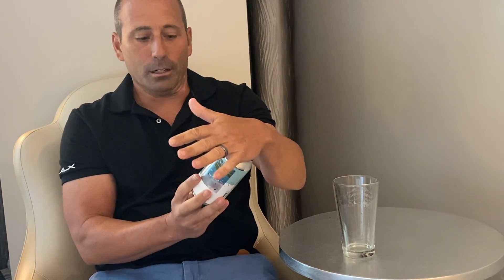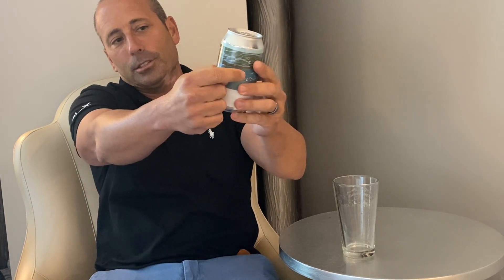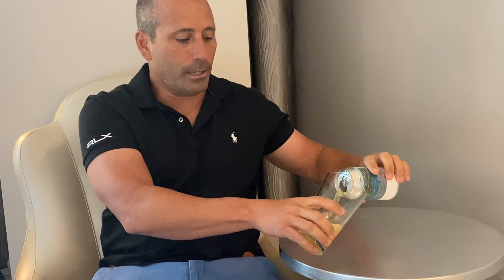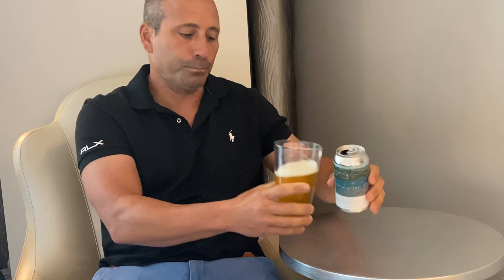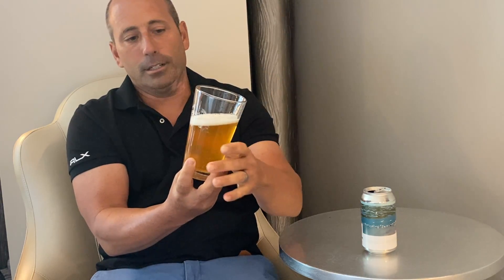Beach Time Session IPA Beer Review From Wilmington Brewing Company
Mosaic and El Dorado Hops